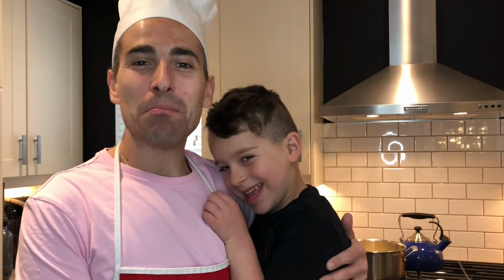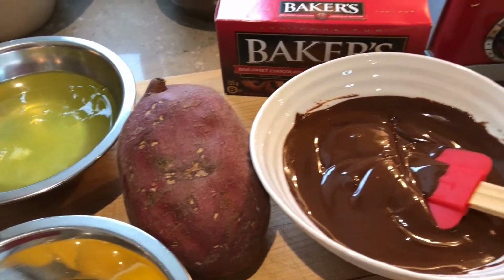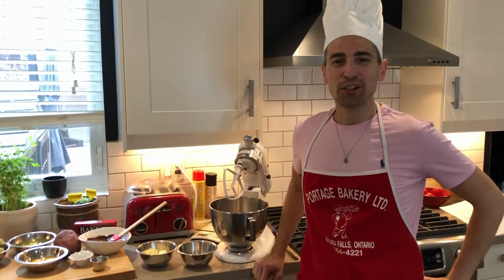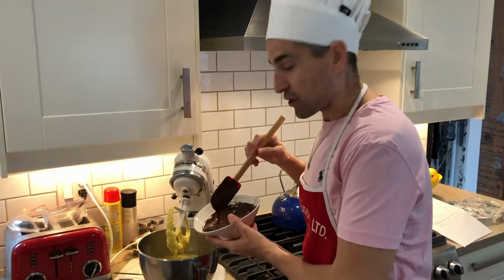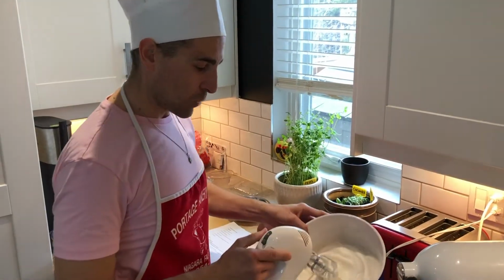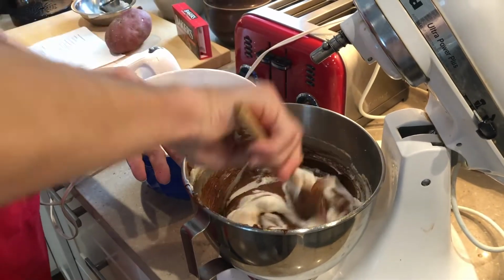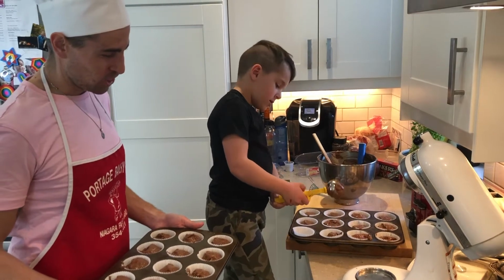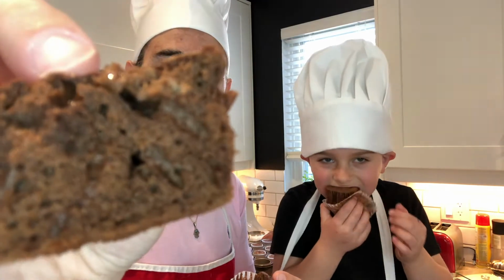Passover Chocolate Torte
This is one of my favourite recipes. We discovered it a few years ago when searching for a flourless dessert to make for Passover. It was the first time that I made a cake with this kind of replacement ingredient, and we were pleasantly shocked how good it was!

The final product is dense and chocolatey. You can top it off with a buttercream icing or a ganache I like to use. I zhuzh it up with some fresh raspberries and homemade coulis to give it that extra bit of umph. Wishing you and your family a Happy Passover, from your favourite Shiksa 💁‍♀️

Recipe

Ingredients

1/2 cup unsalted butter
1/3 cup and 2TBSP sugar
6 eggs, separated
1 1/2 cups cooked and mashed sweet potato
1 tsp vanilla extract
10 oz semi sweet chocolate, melted and cooled
1/4 tsp salt

Directions

1. Preheat oven to 350F
2. Line a springform pan with parchment or muffin tins with liners
3. In a mixing bowl, cream: butter and sugar. Blend in yolks one at a time, then potatoes and chocolate. Set aside.
4. Whip egg whites, vanilla and salt. Slowly dust with 2 TBSP sugar
5. Fold in 1/3 egg whites into chocolate mixture to loosen batter. Gently fold in rest of whites 1/3 at a time.
6. Bake 35-40 min (cake) 15-20 min (cupcakes)